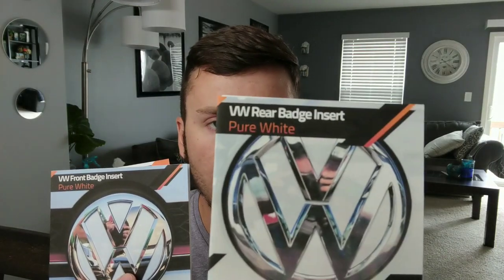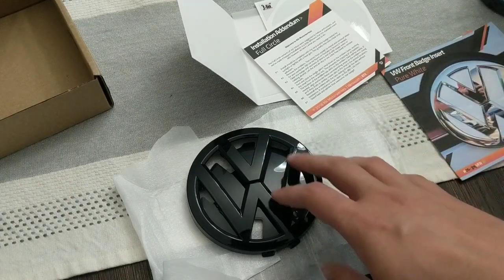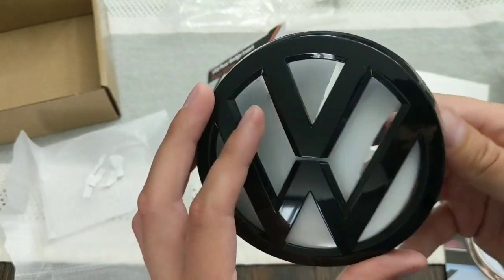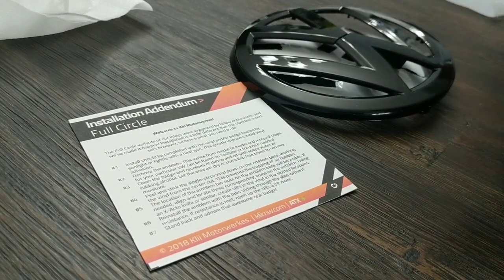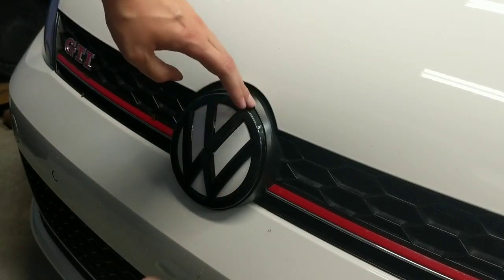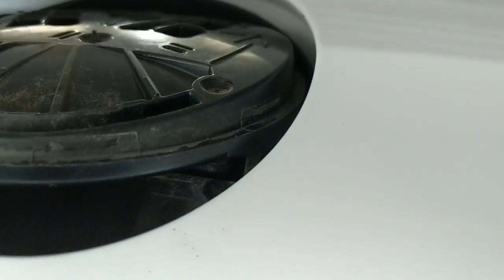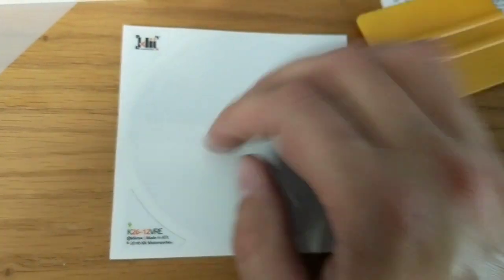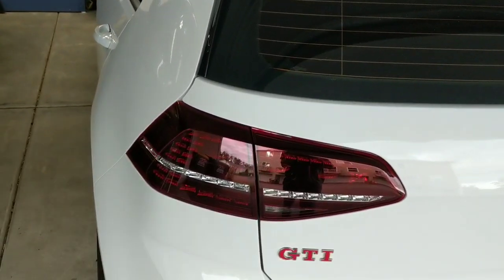Volkswagen Golf GTI MK7 Front and Rear Emblem Replace | Klii Motorwerkes Vinyl Badge Inlay Install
When buying an aftermarket black badge on your Volkswagen, they may be slightly larger or smaller than the OEM badge. If you are looking to do badge inserts, Klii Motorwerkes has you covered! They offer "full circle" inlays which allow for trimming to allow you to get that perfect fit!